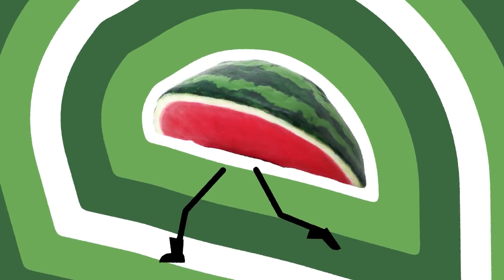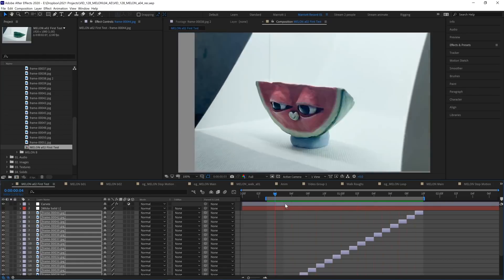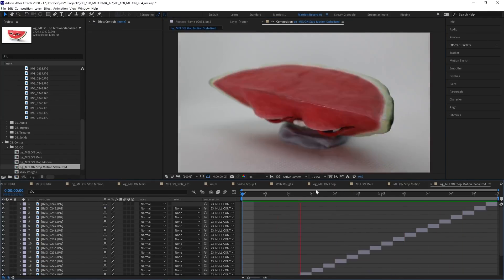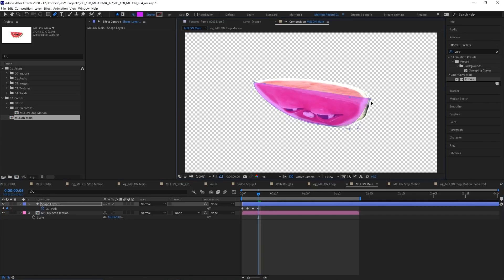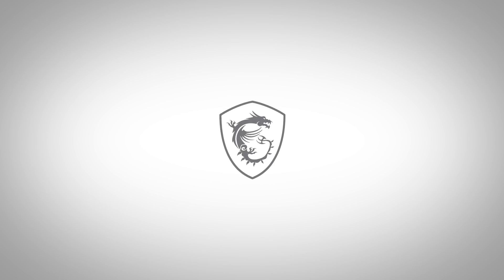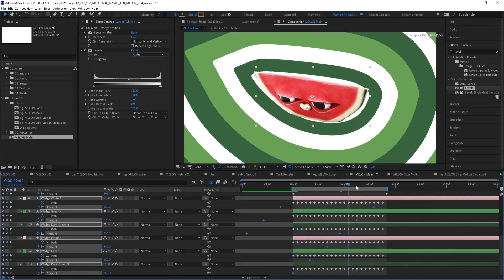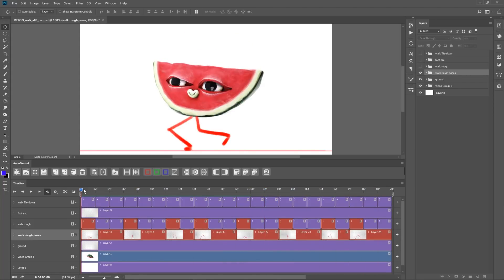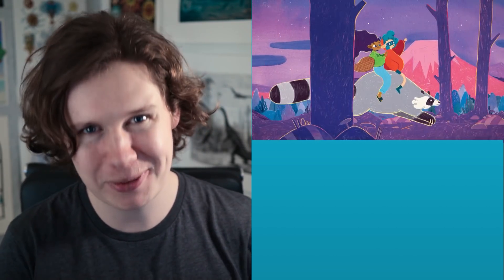Mixing Stop Motion and 2D Animation in After Effects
How do you mix stop motion and 2D animation? In this tutorial, I'll be breaking down my process of making this watermelon stop motion 2D animation in After Effects.